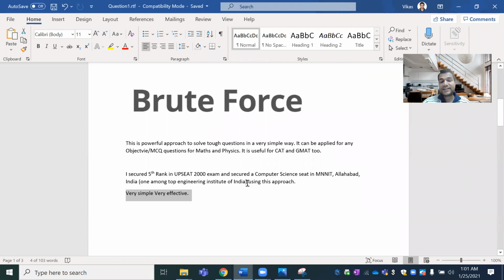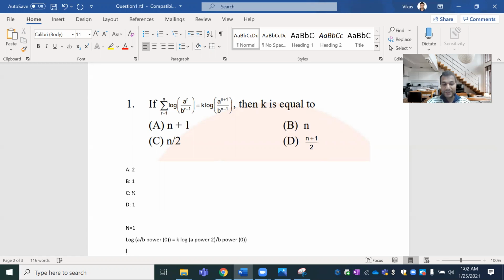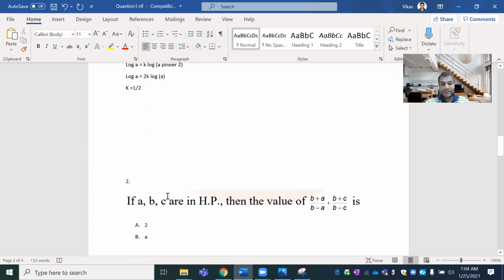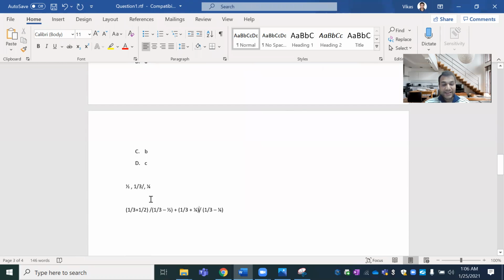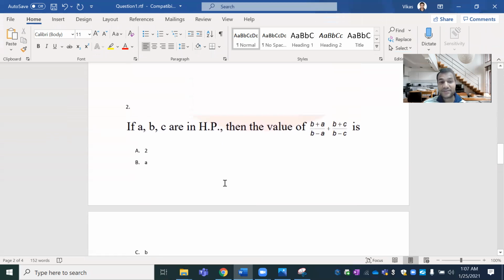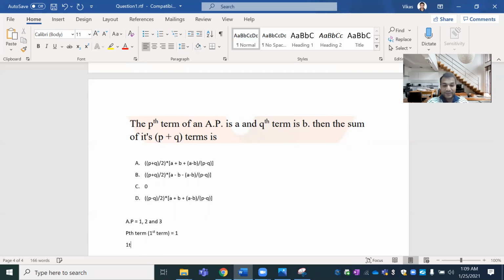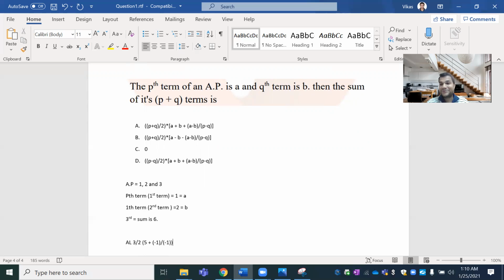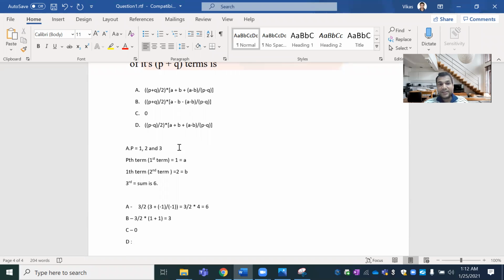Brute Force technique for IITJEE/AIEEE/GMAT/CAT by Vikas - 5th Rank - UPSEAT-2000